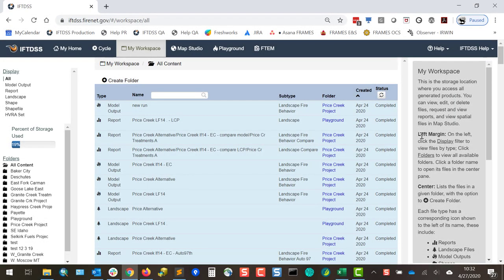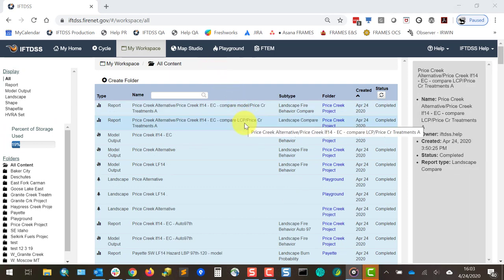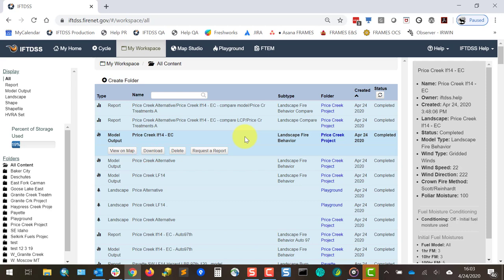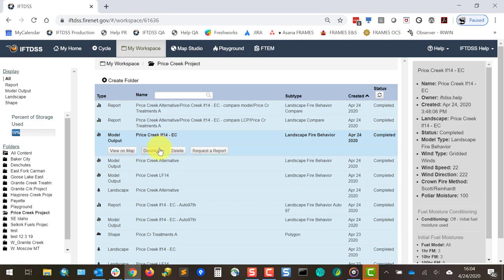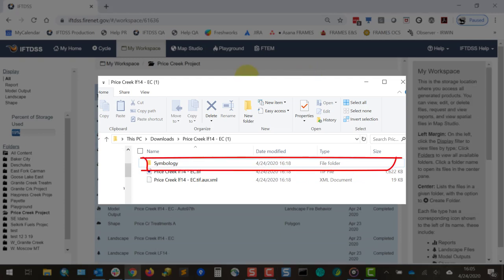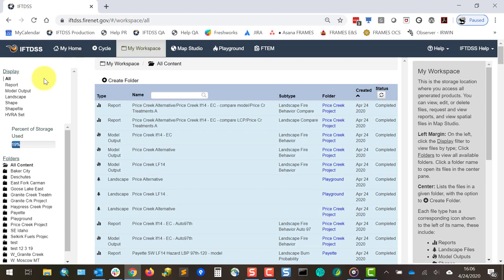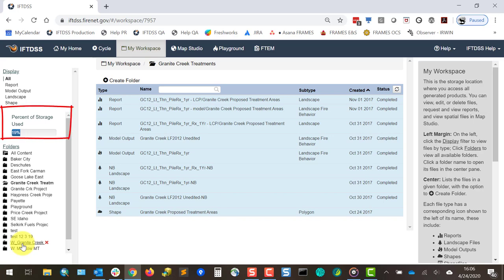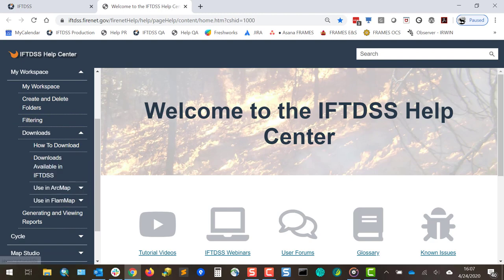My Workspace in IFTDSS